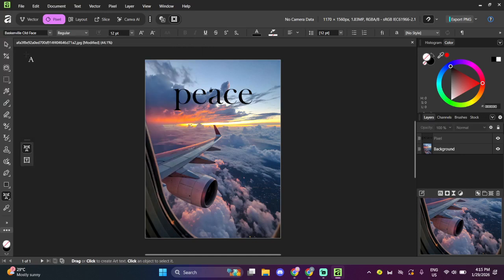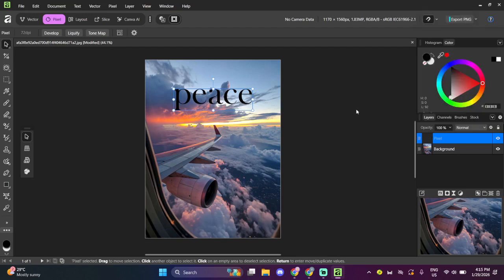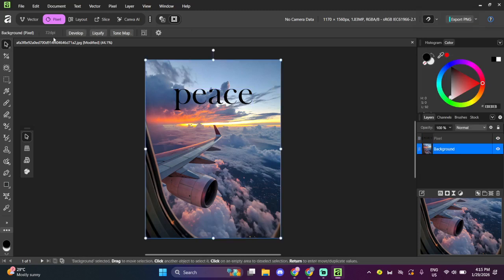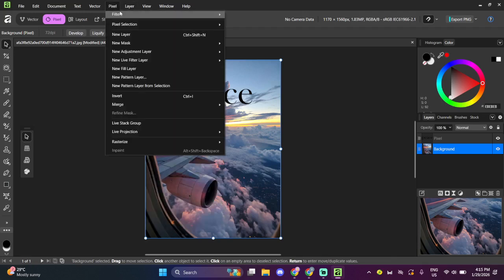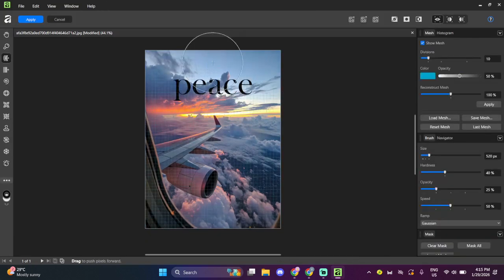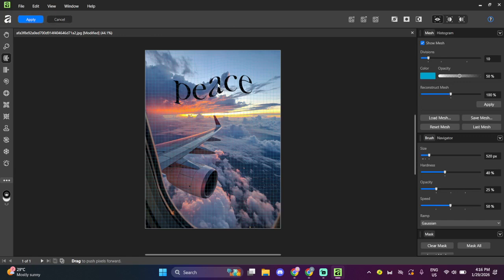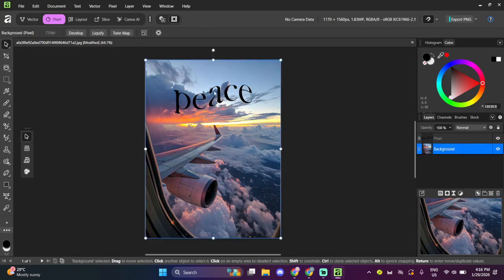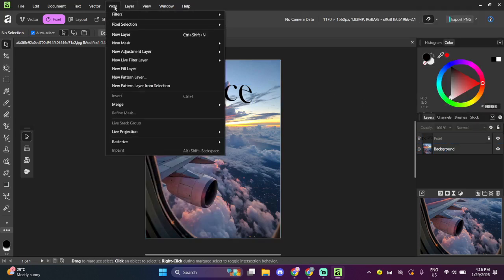How to Create Wavy Text in Affinity Photo [2026 Full Guide]